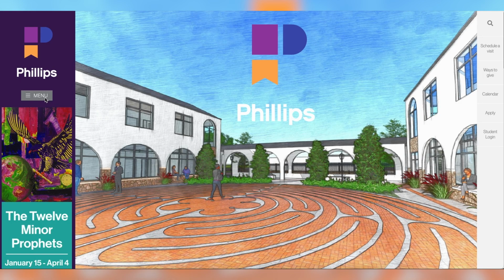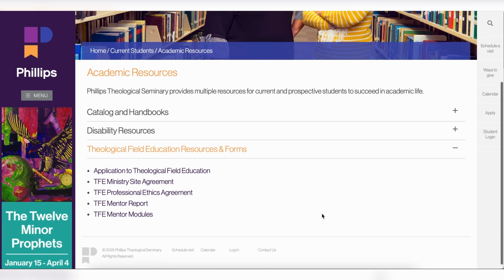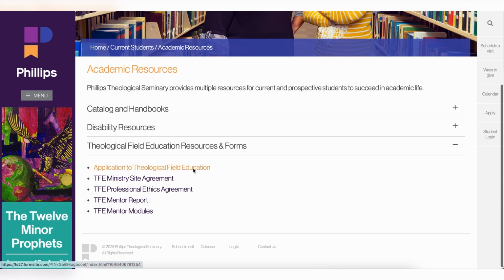Theological Field Education Overview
A comprehensive look at Theological Field Education offered by Phillips with director Dr. Eric Gill.